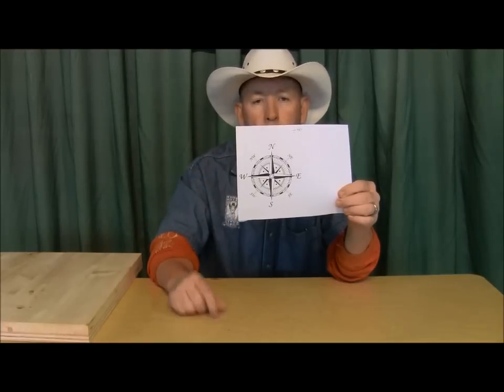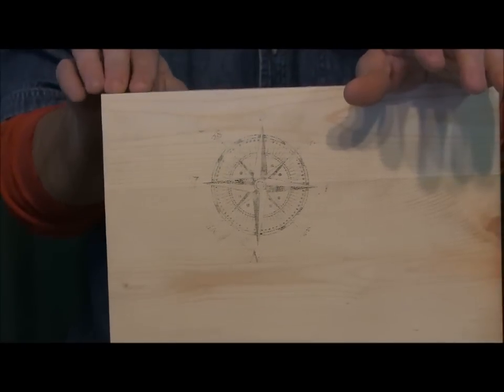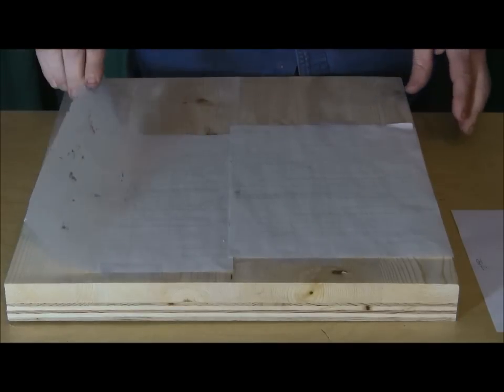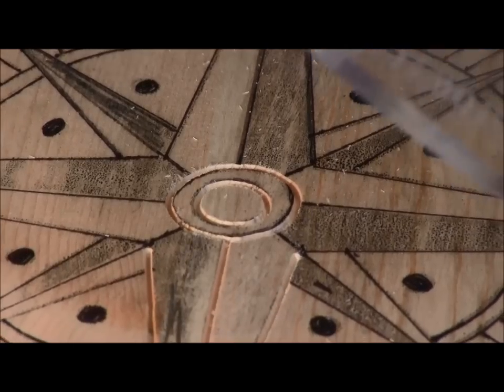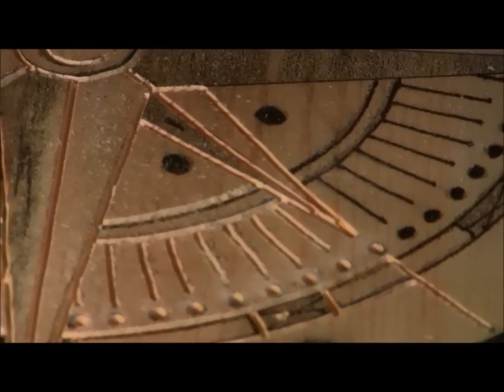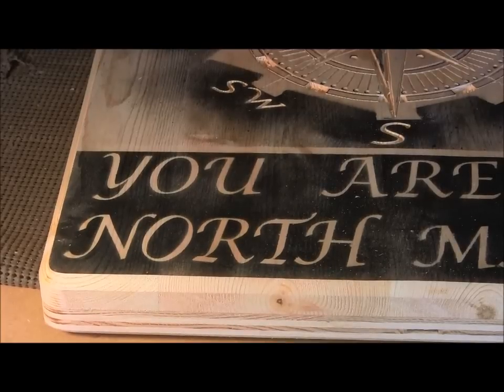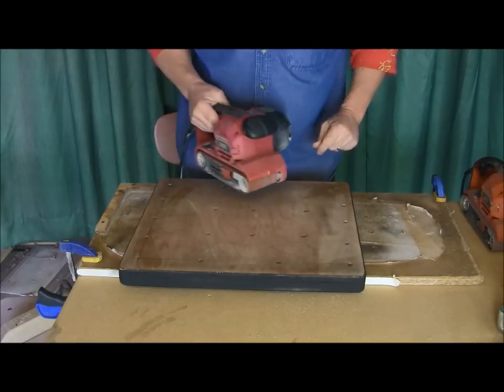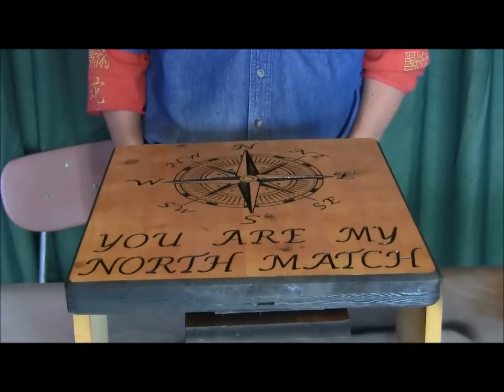#106 New Transfer process & Compass Sign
Eric shows another way to get inkjet printed images on to your board. He also goes over each step in making a sign with intricate artwork.

Free router bit sharpening service now available. Learn all about it & the Premium Membership Benefits. As well as lots of Sign Carving Supplies available at: